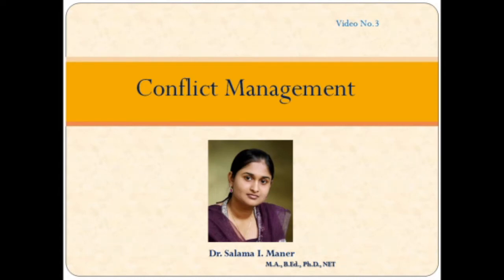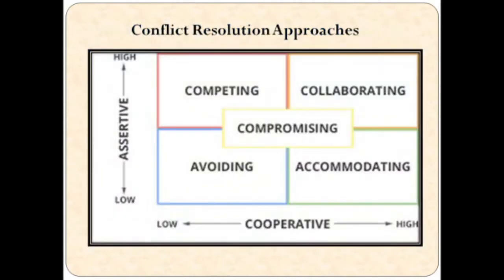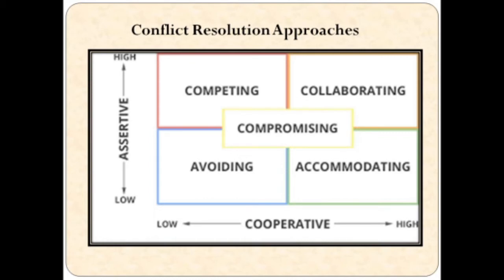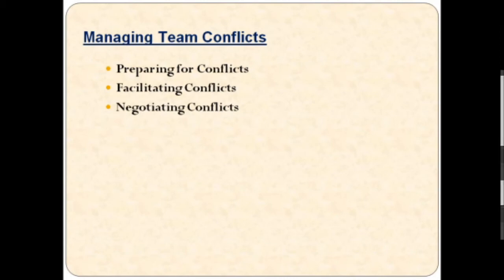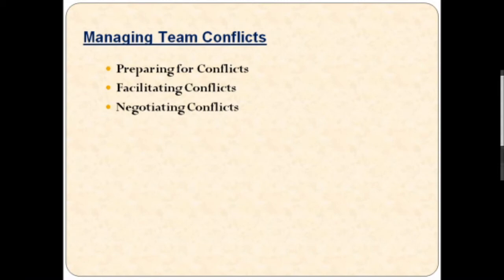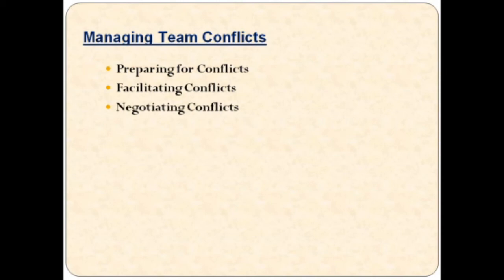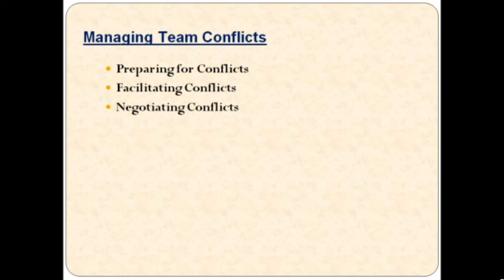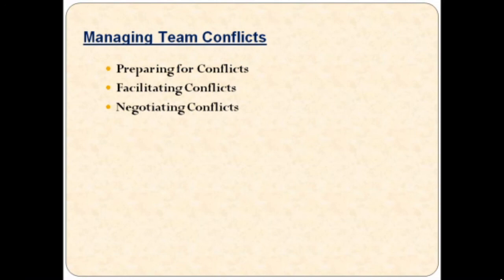Video No. 3 Conflict Management by Dr. Salama Maner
After watching this video, we will able to learn
1. Conflict Resolution Approaches
2.Managing Team Conflicts